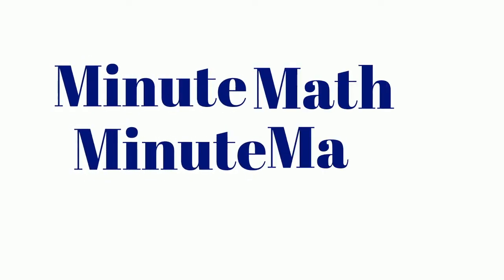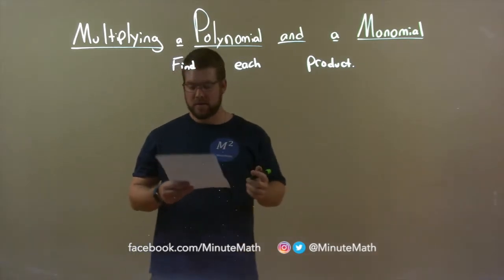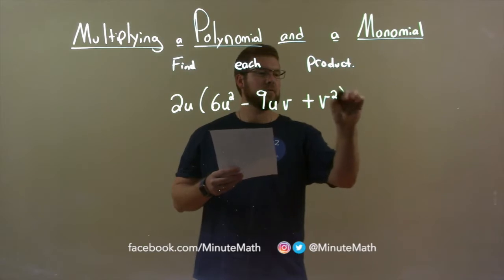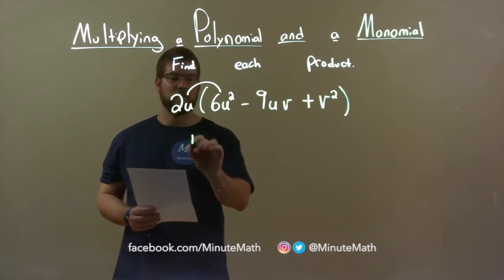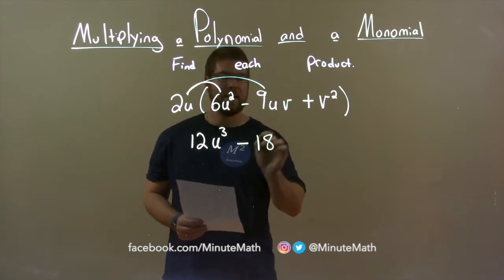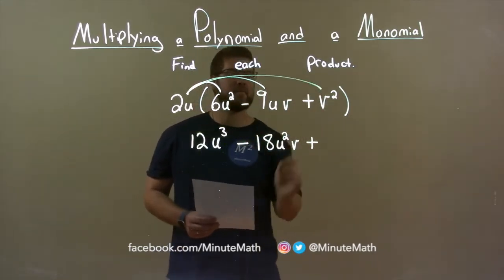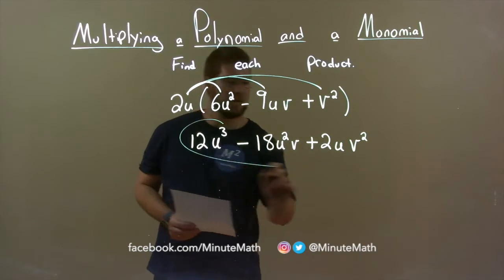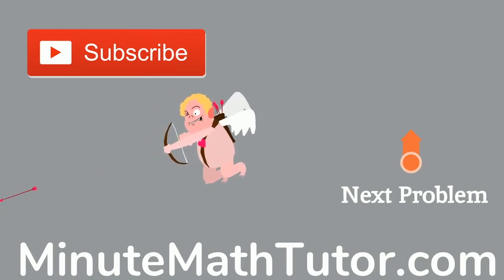Find the Product 2u(6u^2-9uv+v^2)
In this math video lesson on Multiplying a Polynomial and a Monomial, I find the product of 2u(6u^2-9uv+v^2).